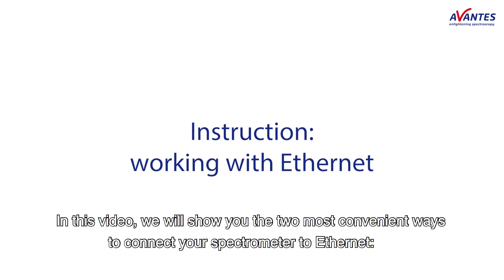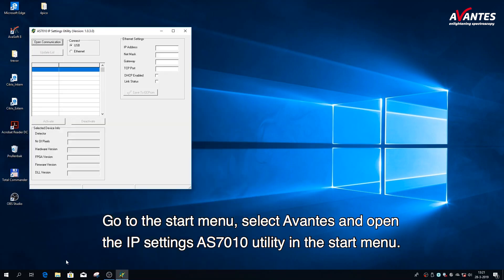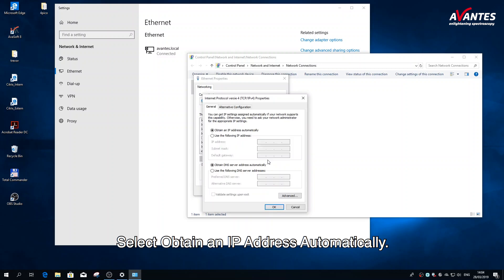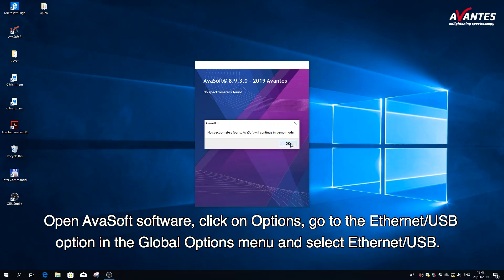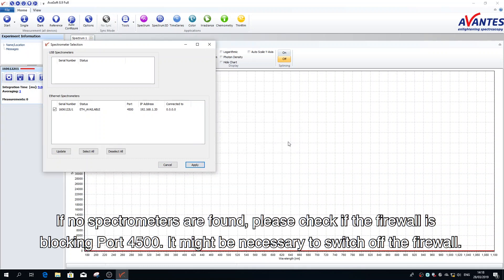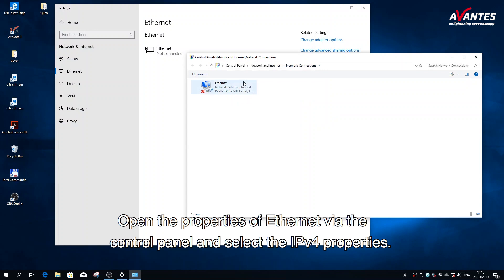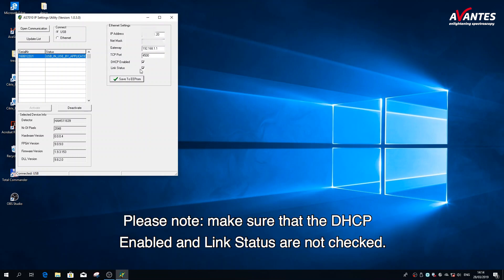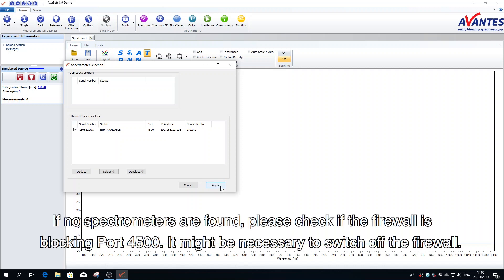How to connect your spectrometer to Ethernet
Please read:
In this video, we show you how to connect your Avantes spectrometer to Ethernet in the two most convenient ways: through a DHCP network connection or directly via your computer (2:24).

Note: if no spectrometers are found, please make sure the firewall does not block the application!